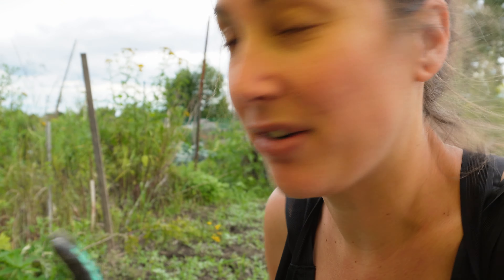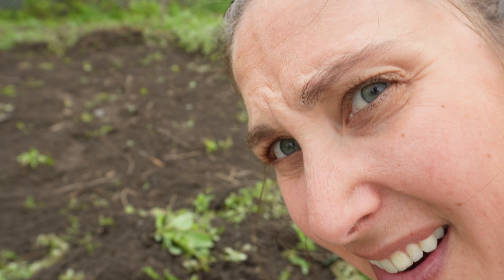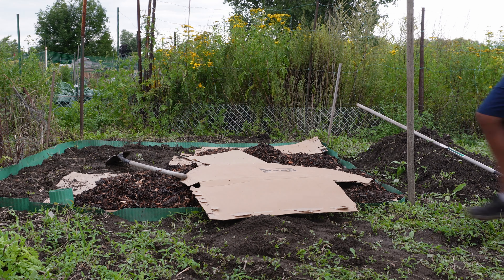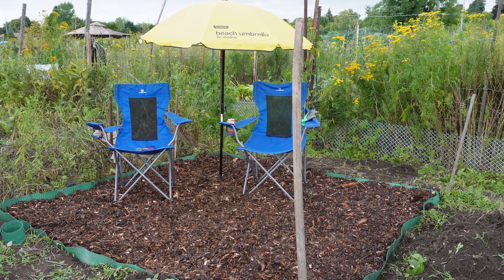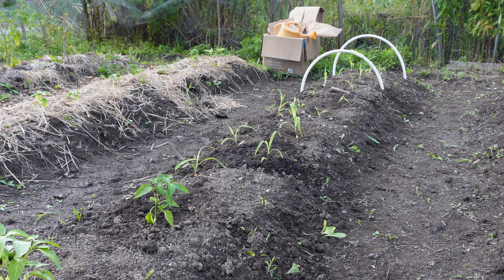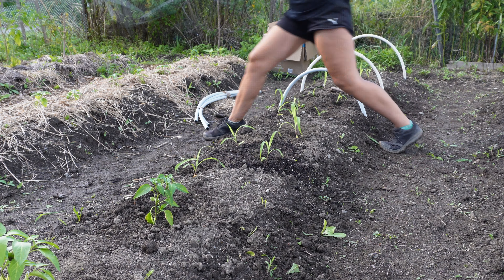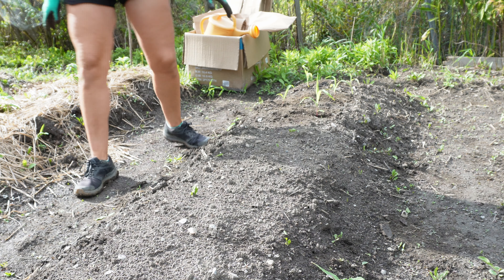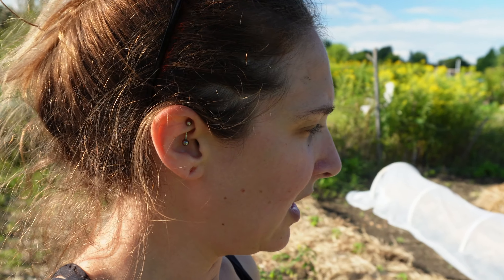The First Real Transformation At Our Allotment Garden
after many visits, and countless hours of hard labour, our allotment is finally starting to look like a garden and not a field of weeds!!

PLUS we built this new area that is going to be perfect for water breaks and it's our first before and after transformation!

If you haven't seen the first videos in this series make sure to check them out so you get the full effect of the before and after of this garden!

Hi! I’m Bri from Urban Gardening Canada. I teach gardening information to all levels of gardeners who grow in colder climates, that have to contend with frost, snow, cold nights and short growing seasons. I love to grow vegetables, flowers and fruit and want to teach you how you can grow your own food too. You may see some insects on this channel, because I love bugs and they are an important part of the gardening experience. Gardening is an amazing hobby that can teach you about nature, biodiversity, caring for the planet, and growing your own healthy, organic food.